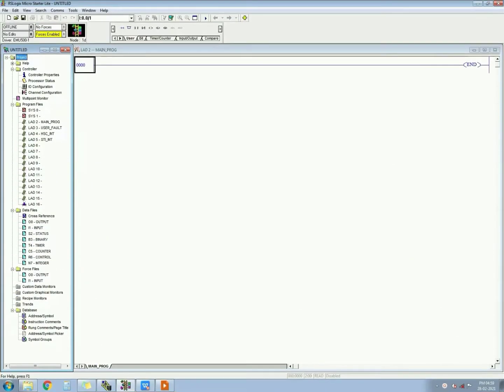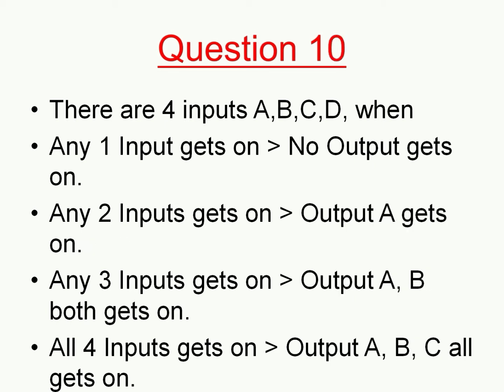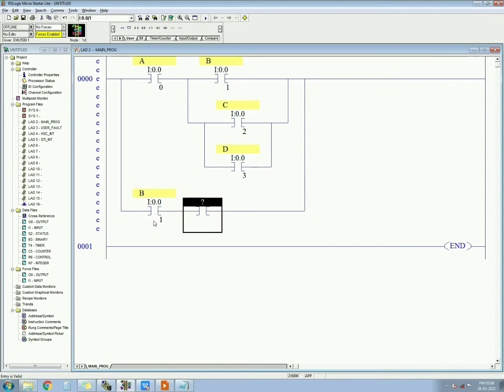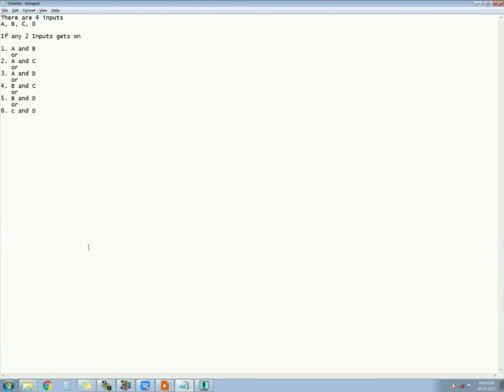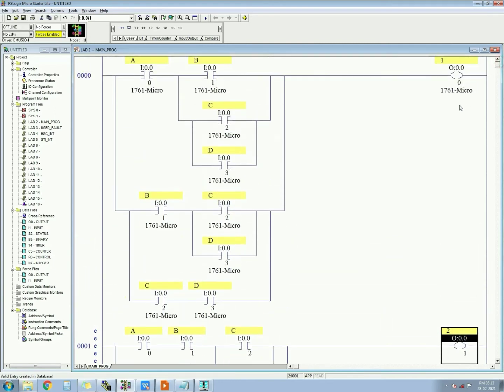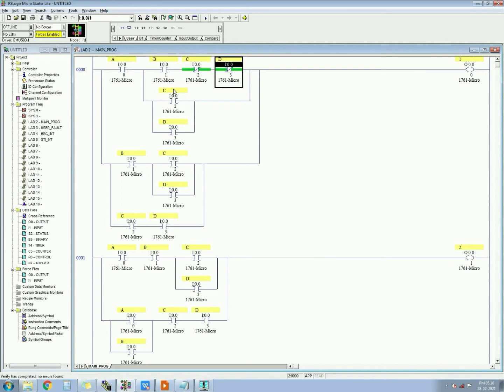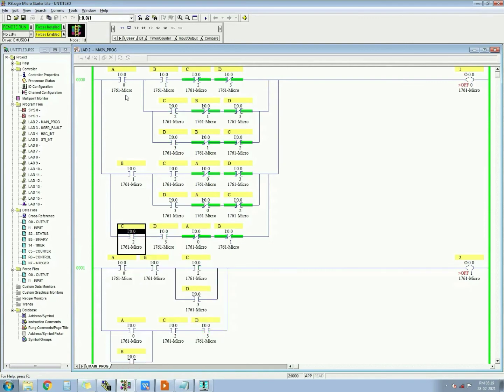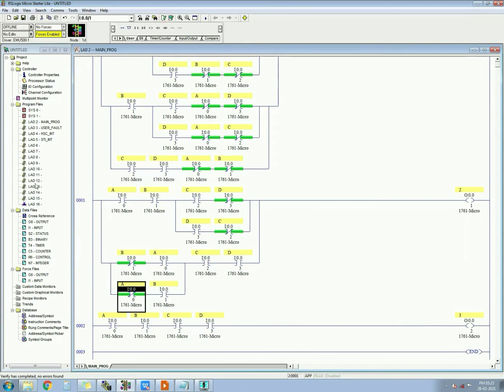PLC Problems for Practice ( Question 11) Exercise-1 Contd. ( English) :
This Is the 12th lecture of the Allen Bradley PLC series. This lecture Includes Programming examples for practice. this is the first step towards the PLC programming, with very very basic PLC Programs. I am continuing my Exercise of PLC Problems for Practice (Question 11).i hope you will learn new concepts, by practicing more and more PLC Questions.

Kuldeep Singh
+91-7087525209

Kuldeep Singh
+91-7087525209